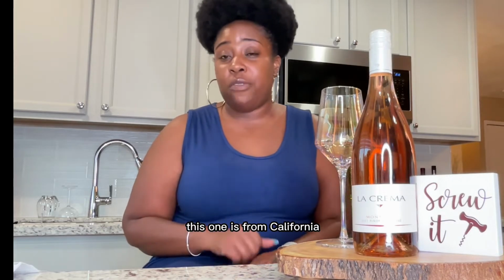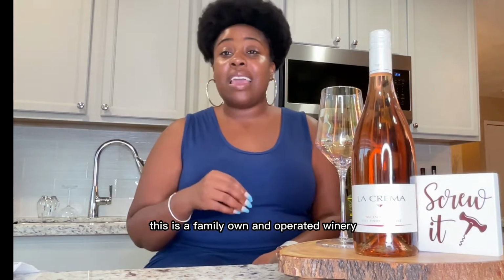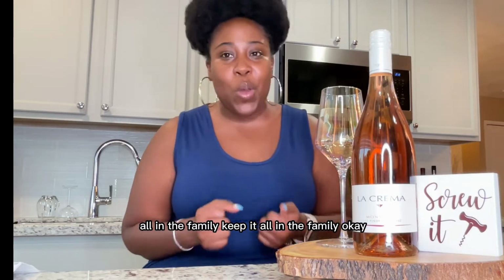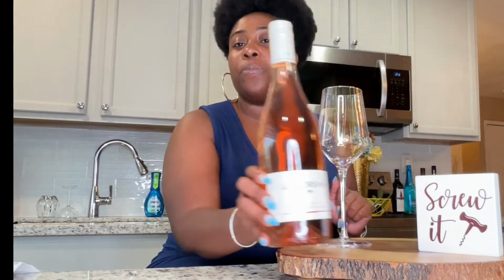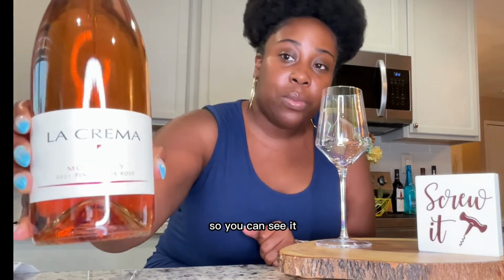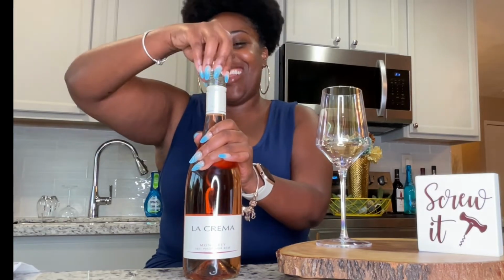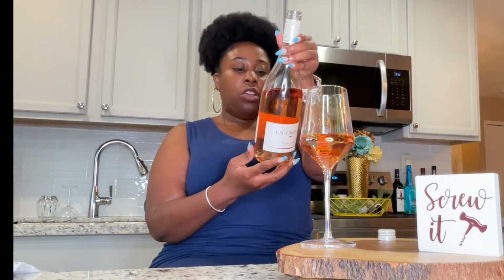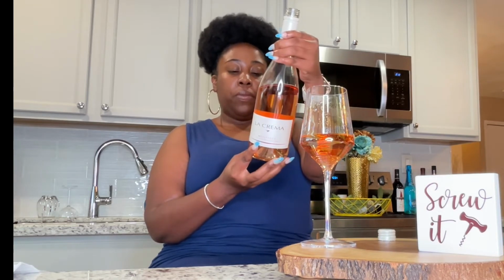Tasteful Tuesday Wine Review: Pinot Noir Rosé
La Crema 2021 Pinot Noir Rosé is a wine you'll love during all seasons. This is a Dry, medium-bodied, and tangy with raspberry, rose strawberry, soft orange creamy zest, and savory herbs long with juicy acidity and refreshing on the palate. Chill and enjoy some good ole crab legs!

Pinot Noir Rosé food pairings: grilled chicken dishes, grilled salmon steaks, turkey, baked ham.

THE STATS:
Brand: La Crema
Region: Monterey
State: California
Varietal: 100% Pinot Noir Rosé
Wine Type: Rose and Blush Wine
Alcohol: 13.5%